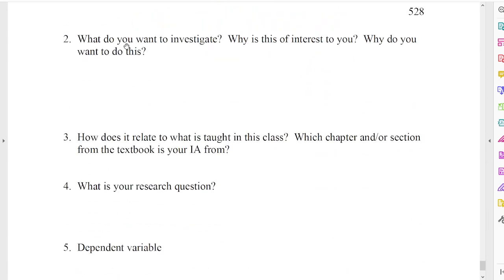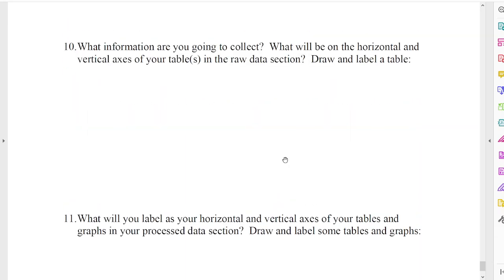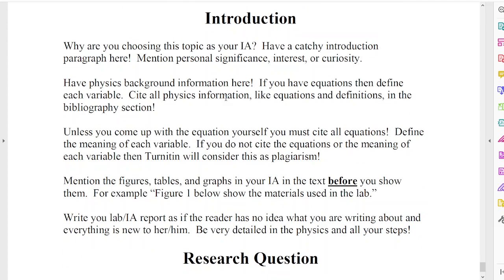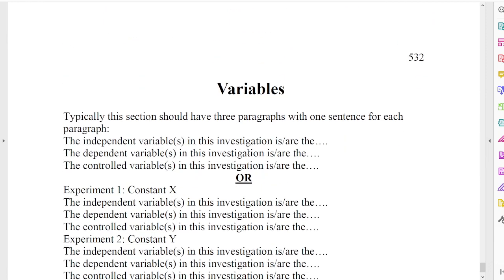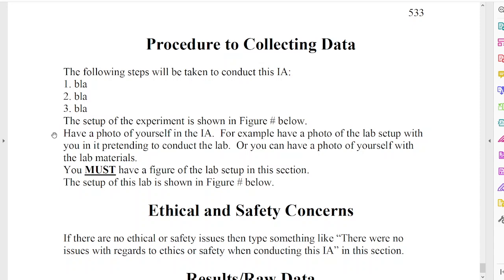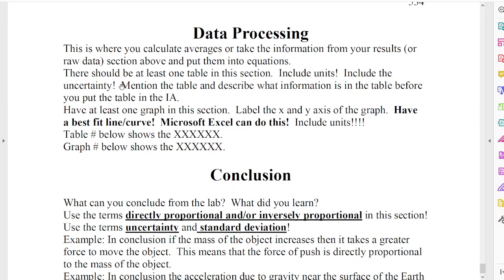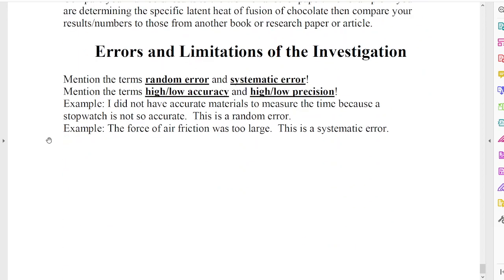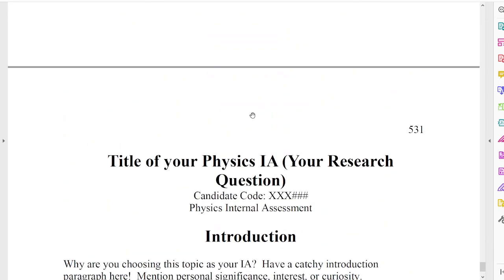Free Samples of the IB Physics Internal Assessment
Please download and share!

Please help this channel grow by telling all the IB physics students and IB physics teachers you know about it!  Thank you!